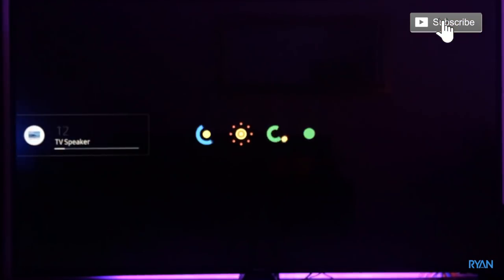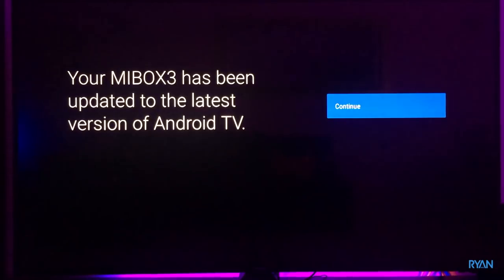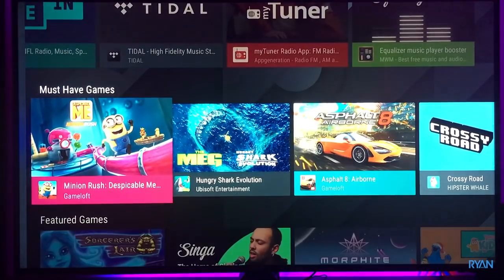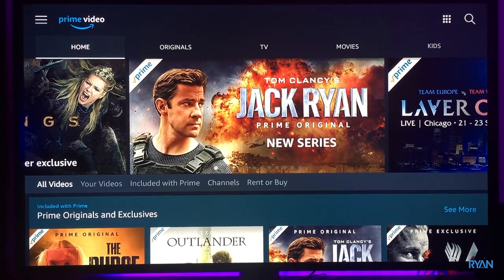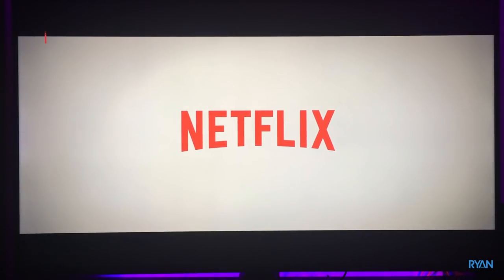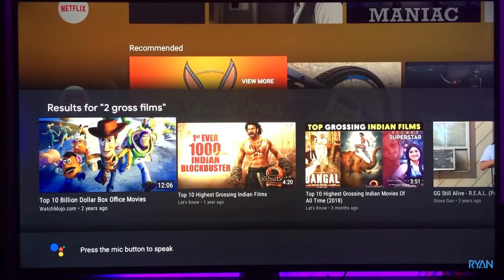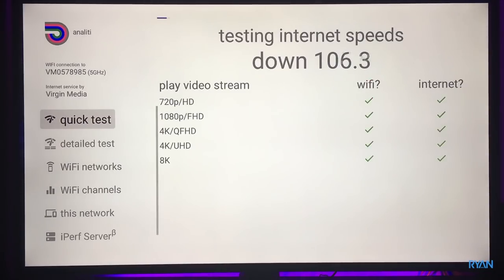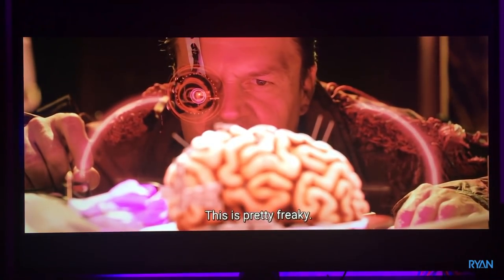Xiaomi Mi Box 3 - POWERFUL 4K TV BOX Review (Any good in 2019?)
Xiaomi Mi Box 3 TV Box Review. Is this Tv Box any good in 2019? Have a look!
Check warehouse options for better discounts!

This 4K Tv Box supports Google Cast, HDR 4K H.265, VP9 Profile-2, Bluetooth voice remote control and both Dolby and DTS encodings.

Check out the NEW Xiaomi Mi Box S with 4K HDR Android TV

Video uploaded by me to my channel 'Ryaniwk' - You have no right to copy and re-use this video without mentioning the channel URL and name on the video player.